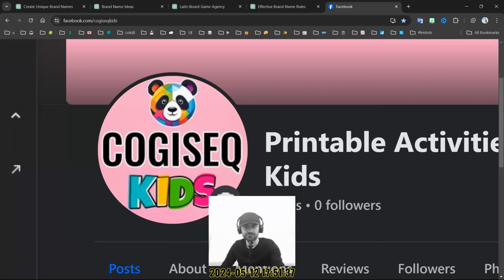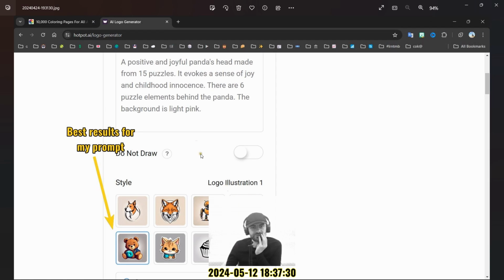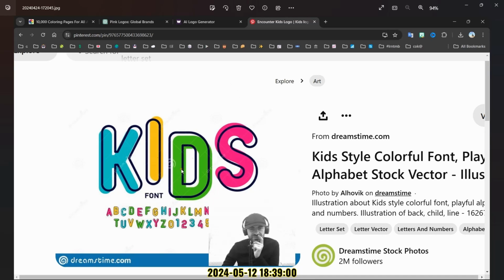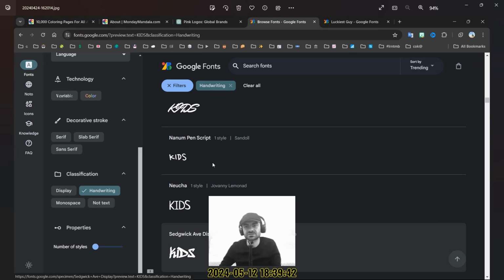Creating a Brand Logo with AI (My Logo Creation Process) | Ep. 002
In this episode of my Selling Digital Products series I shared how I created my brand logo with AI from start to finish. I explained my creative process for choosing a panda as my symbol and how I connected it with puzzles, storytelling, and my digital product ideas.

You’ll see how I tested multiple AI logo design prompts, refined my concept, and chose the best one after many tries. I also explained my logo selection strategy and why simplicity and meaning mattered most for my brand.

If you’re designing your own logo, this step-by-step process will help you learn how to make a logo with AI, even using free tools. Whether you’re new to logo design or creating your brand identity, this AI logo creation process will inspire you to experiment and trust your ideas.